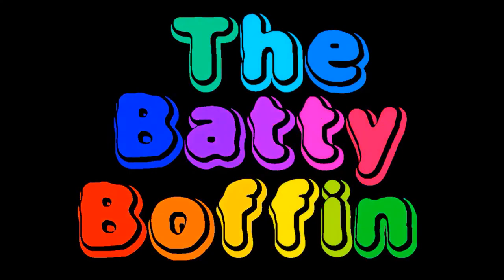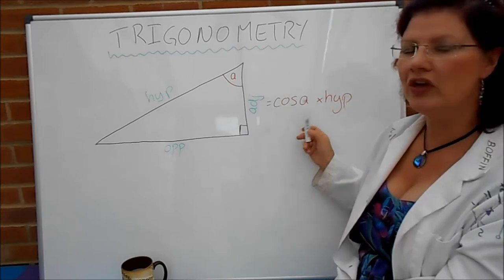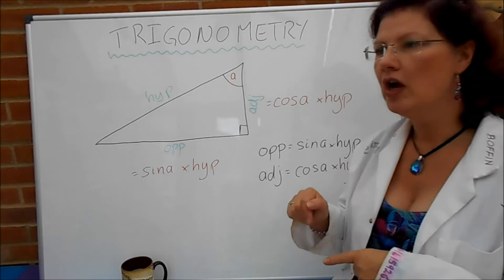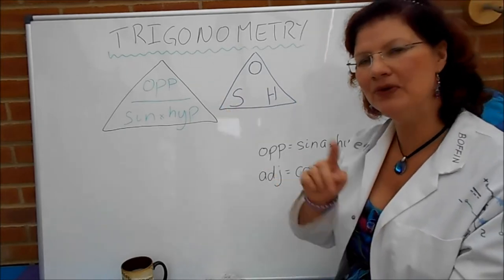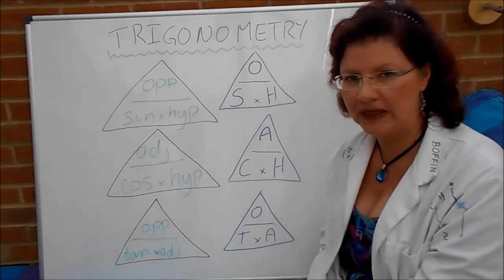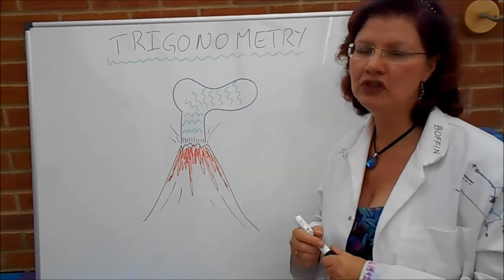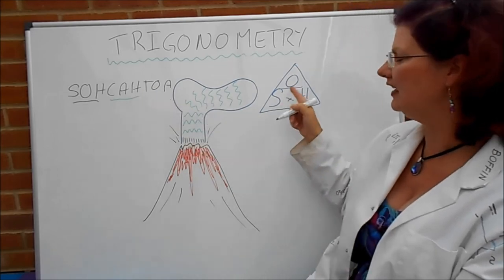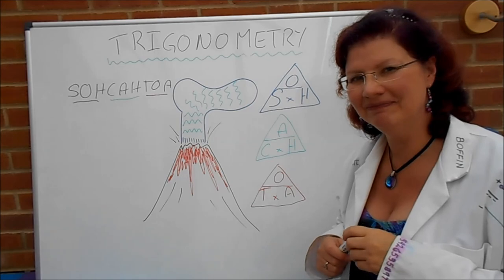Trigonometry 5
Introducing the formula triangles for Sin, Cos and Tan, and a way to remember them: SOHCATOA!